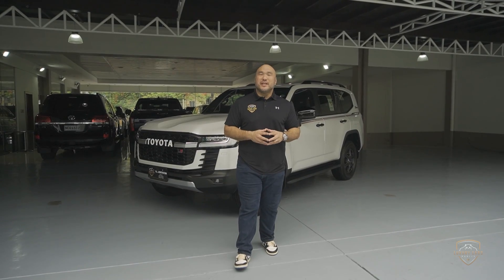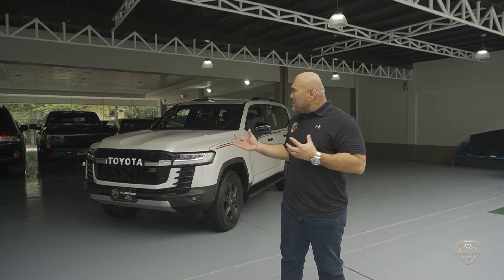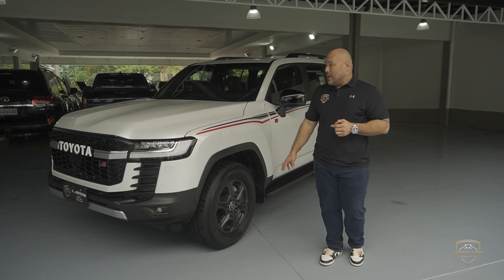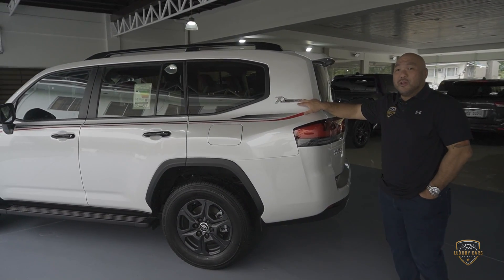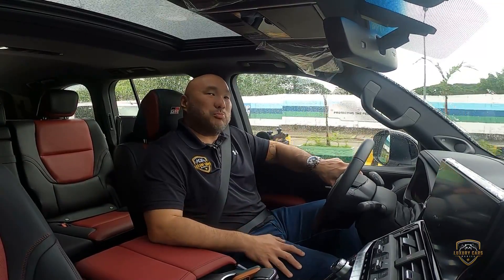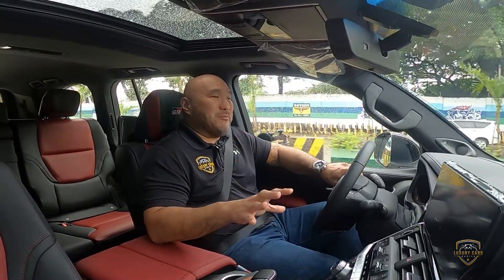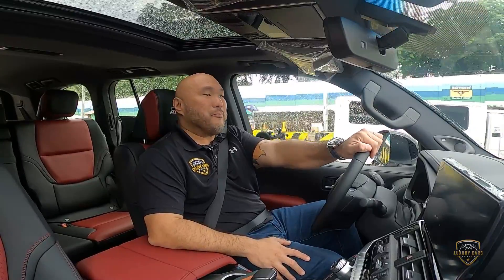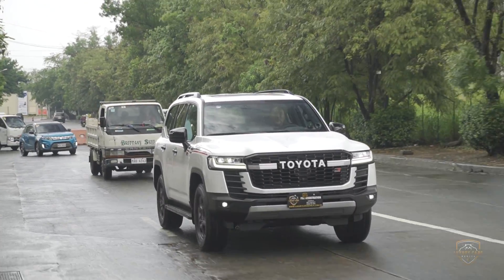Luxury Cars Manila : 2022 Toyota Land Cruiser GR Sport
The 2022 Land Cruiser GR Sport is the P10,000,000 Land Cruiser that you would never be able to justify ... until you drive it.

This Uber Capable off Roader has truly delivered the ruggedness that the Land Cruiser is known for but still maintains it's NEW WORLD TECHNOLOGY and AMENITIES we all demand.

After 14 long years, Toyota has brought us a new Legend, that is the Land Cruiser and added a bit of excitement with this Land Cruiser GR Sport.